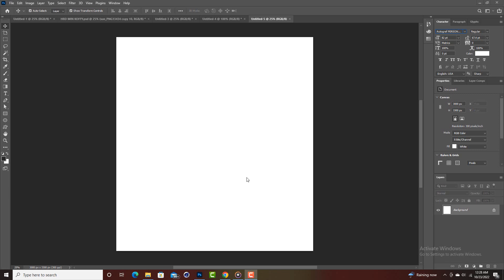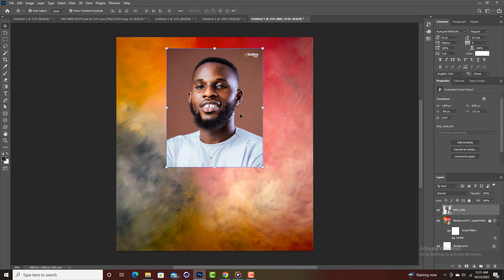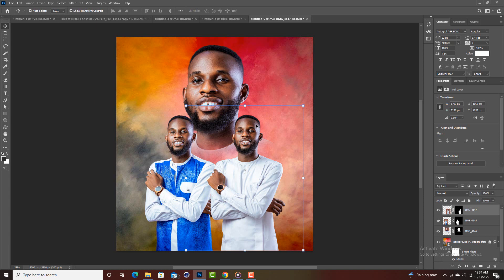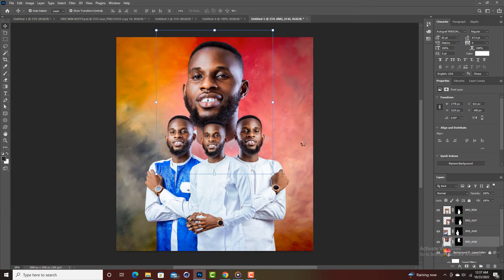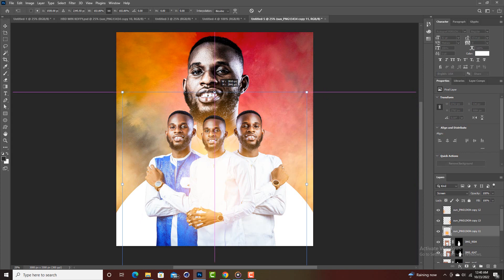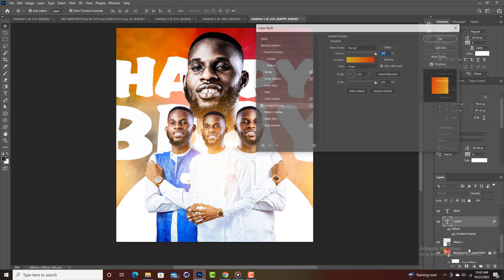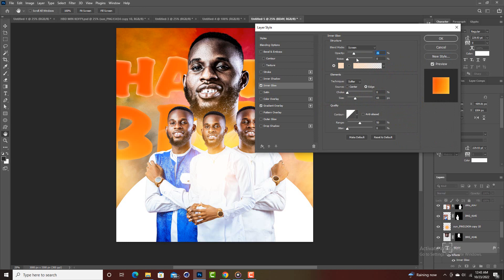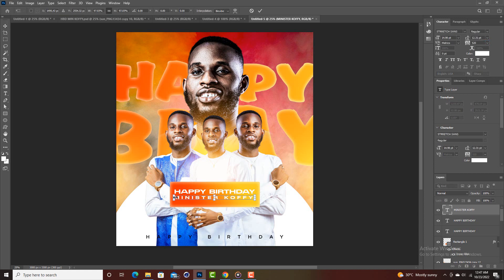HOW TO DESIGN A MODERN BIRTHAY FLYER (Photoshop)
Let"s learn this new tricks in designning a MODERN BIRTHDAY FLYER!!!